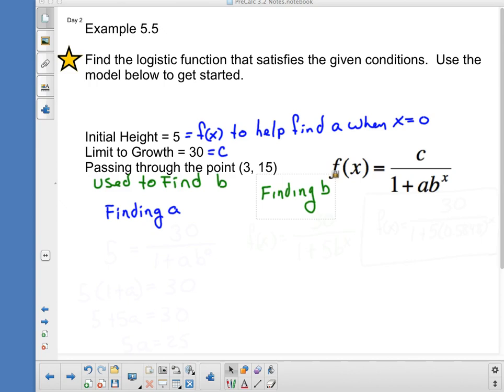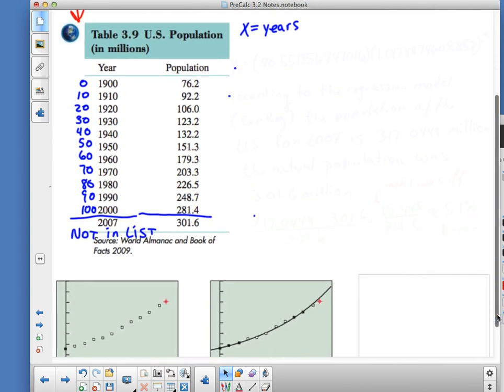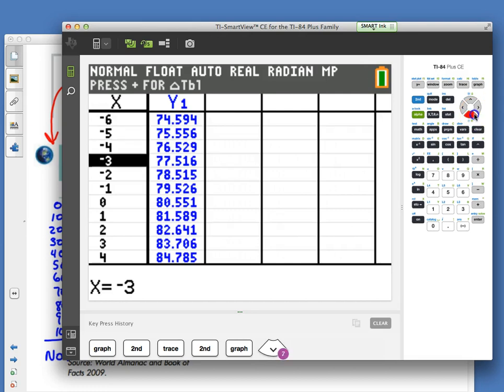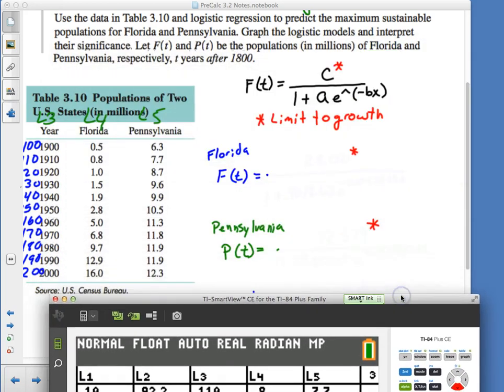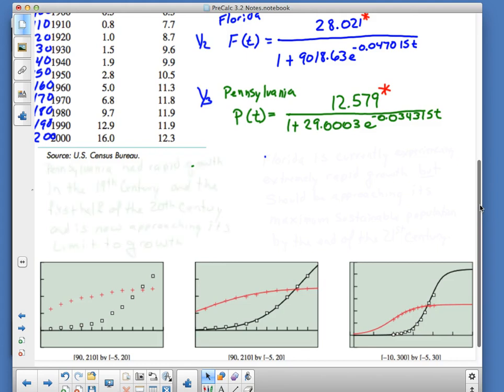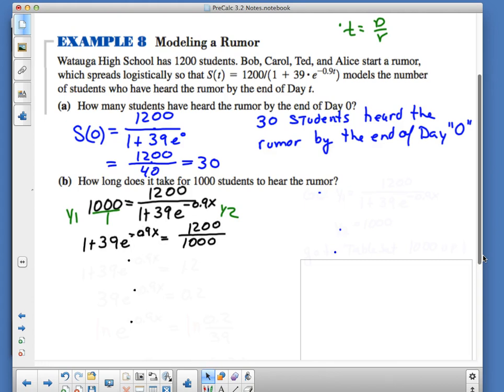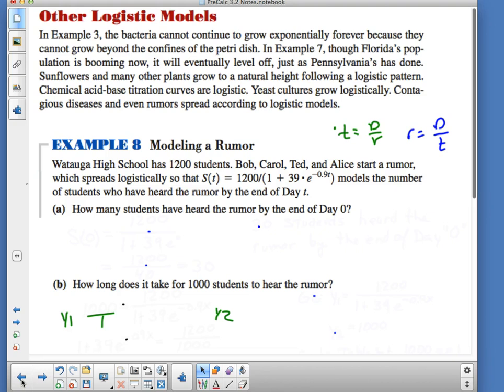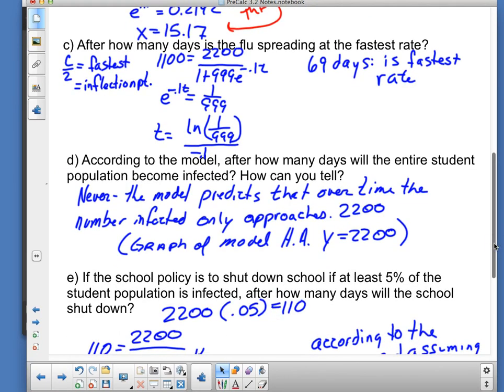PreCalc 3 2 Day 2 Class Notes Video